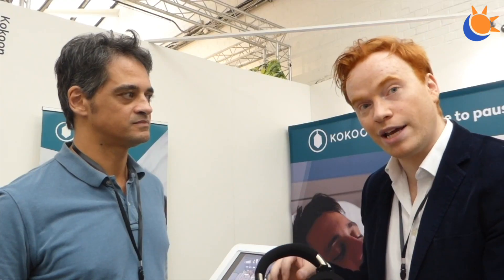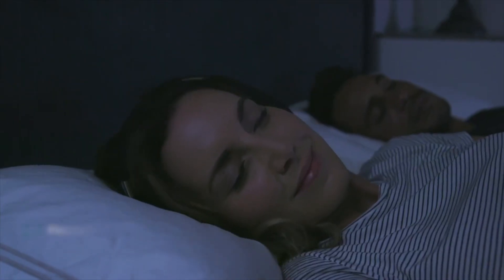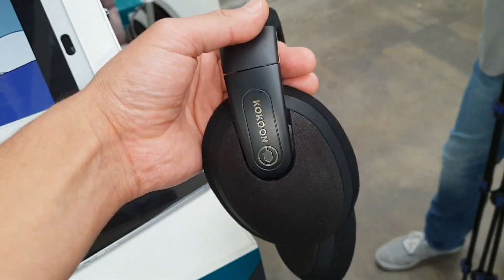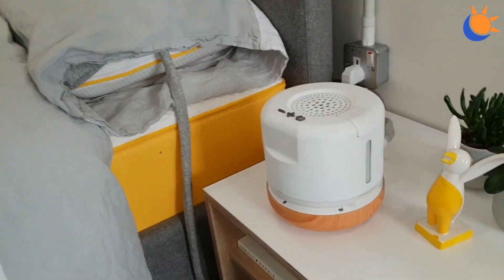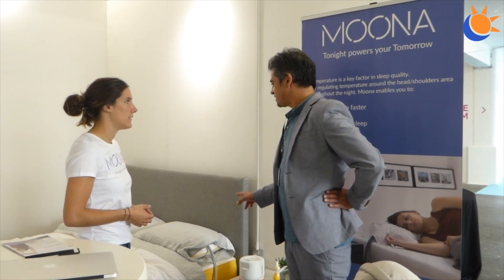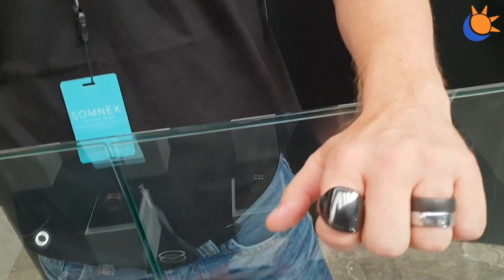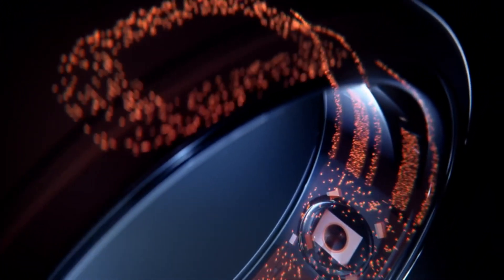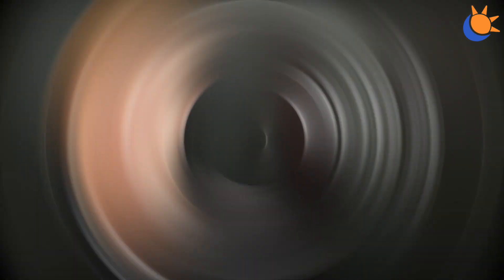Somnex The Sleep Show 2018 - Sleep Tech Roundup (Part 2)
Part 2 of our sleep-tech roundup at Somnex - The Sleep Show - the first ever trade/consumer show dedicated to the sleep industry.

Jeff Mann, founder of speaks to some of the CEOs and representatives of the most exciting sleep gadgets on display.

Thanks to everyone who participated in our sleep technology roundup at Somnex 2018!
Somnex - Sleep Tech Roundup (Part 1)